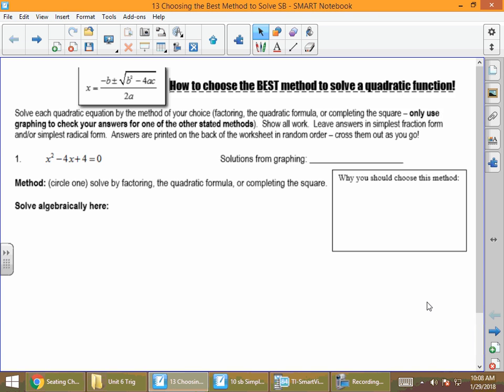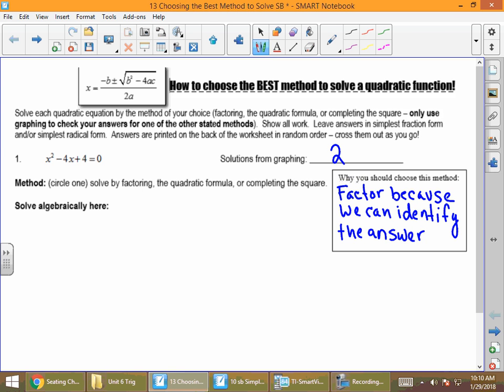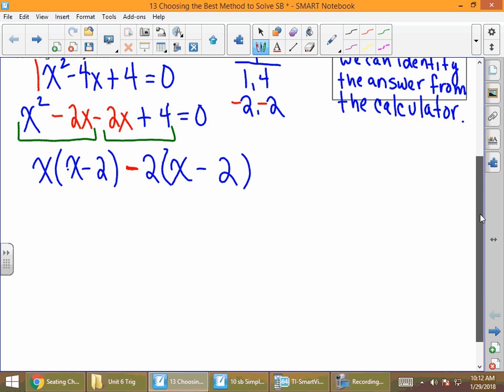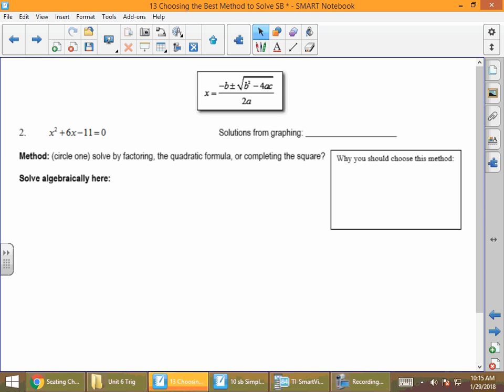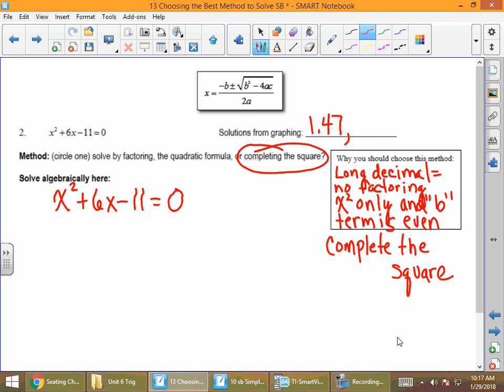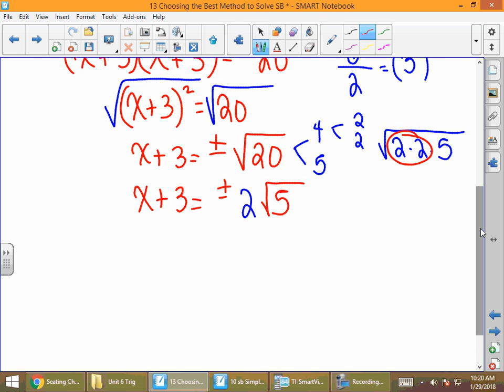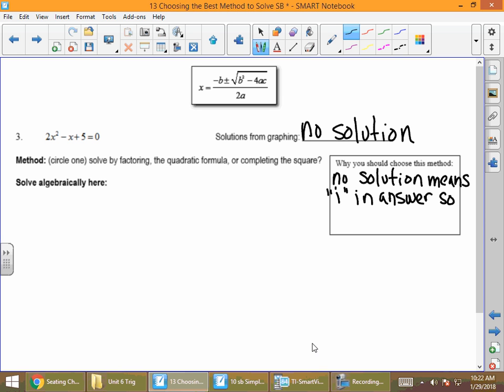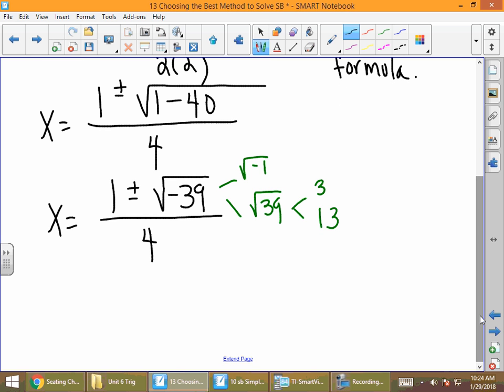a2 notes pick your favorite method